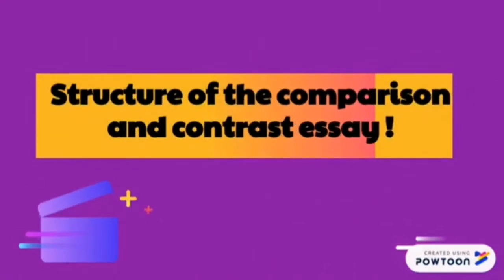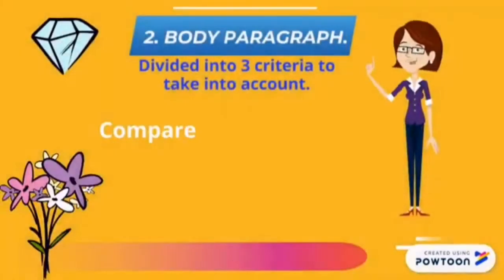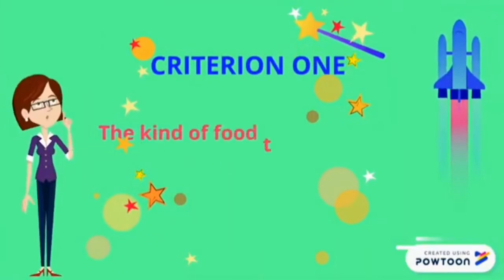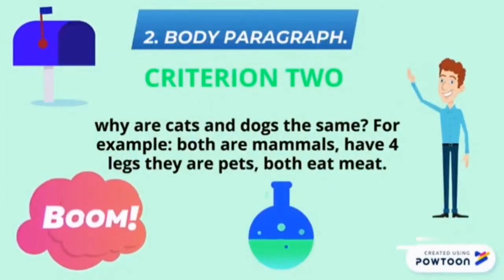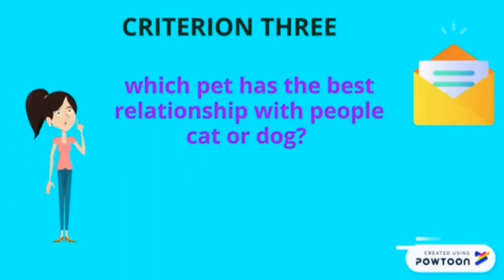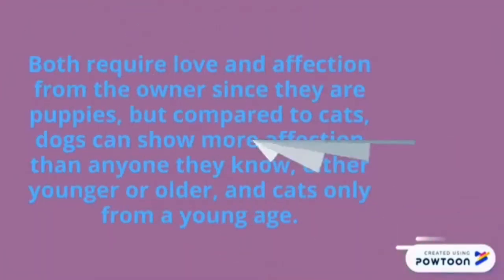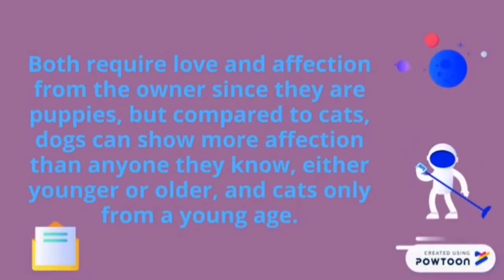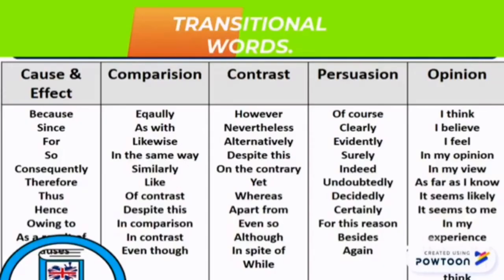Compare-contrast essay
Nelson and Azucena